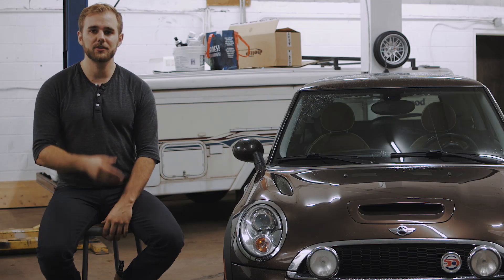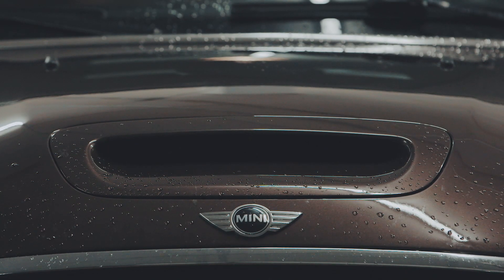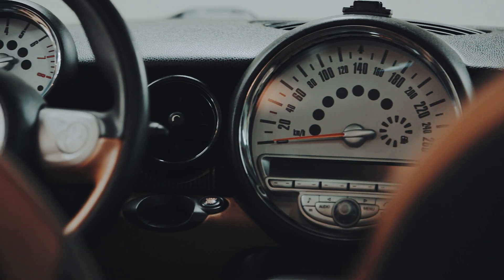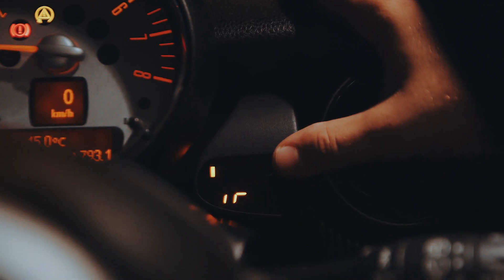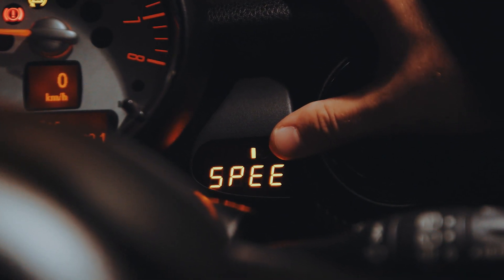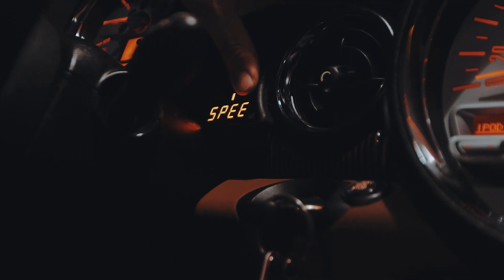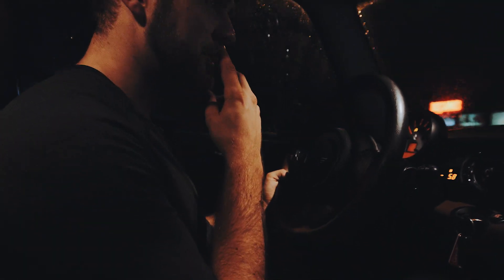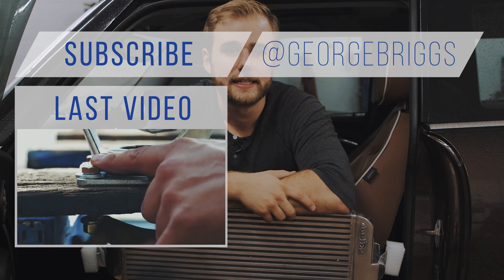P3 Cars Digital Gauge - Mini R56 Build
Time for some MINI tuning! I'm turning my R56 Cooper S into a streetable track monster. First we'll need a good way to monitor the health of the Mini which is why we turned to P3 Cars to install one of their awesome Integrated Digital Interface's.